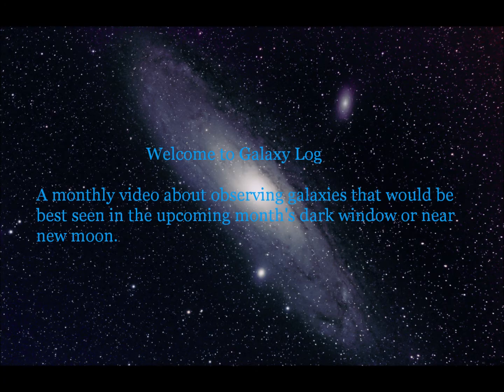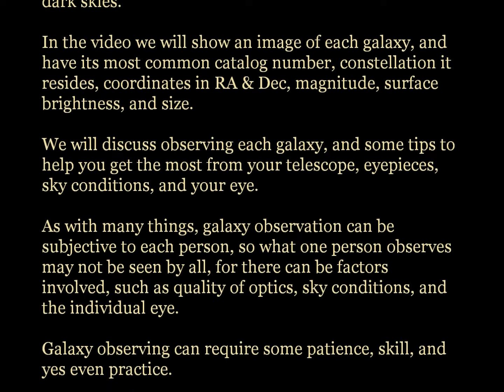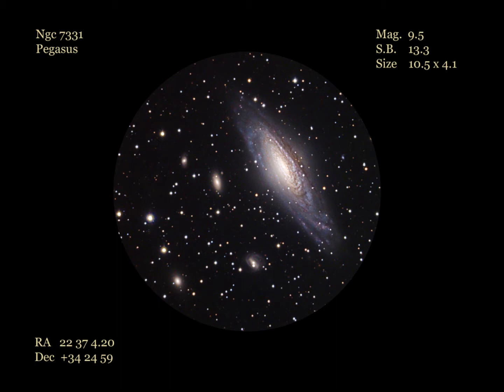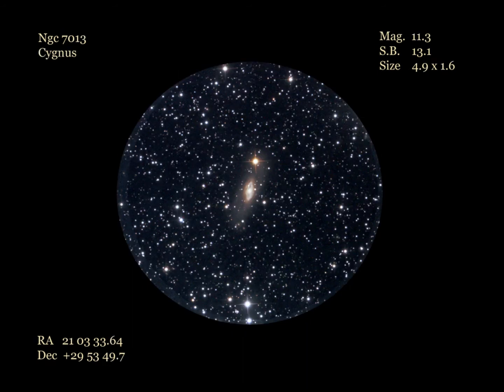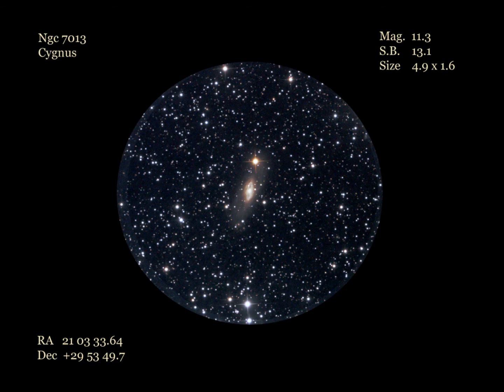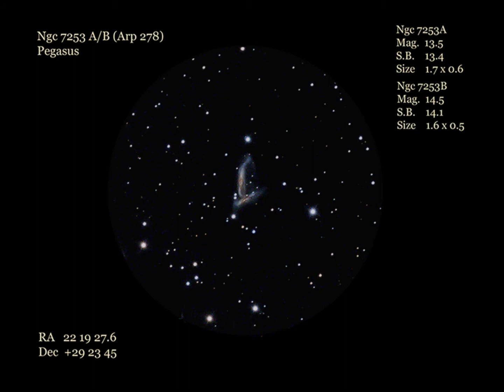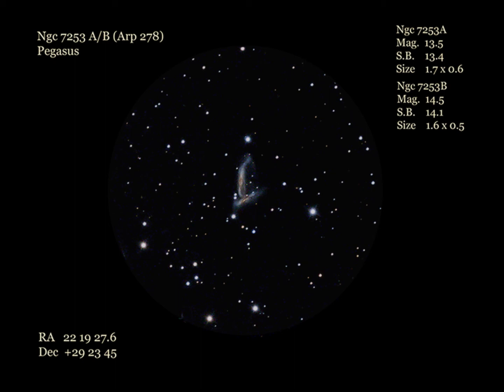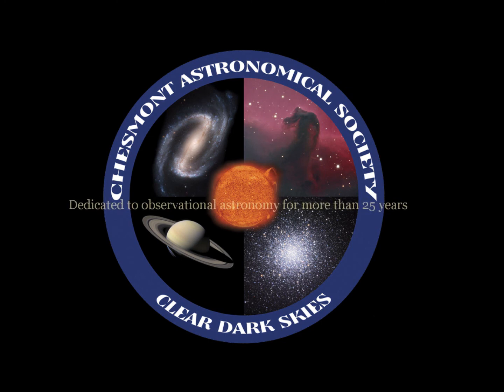Galaxy Log 10.2012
A monthly video about observing galaxies that would be best seen in the upcoming month's dark window or near new moon.

Ngc 7331 Pegasus
Ngc 7013 Cygnus
Ngc 7253 A/B Pegasus

Astronomical images by:
Frank Colosimo
HASB

"Return to a Distant Star"
"One Way Voyage"
"Long Delay Echo"
"Nebula"